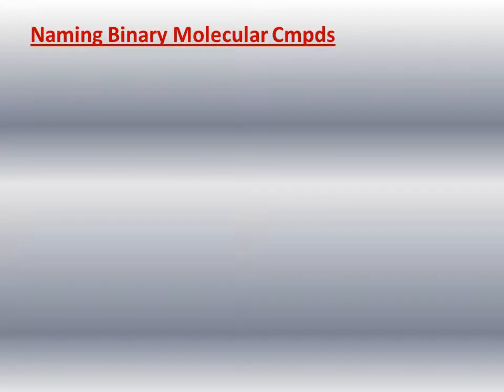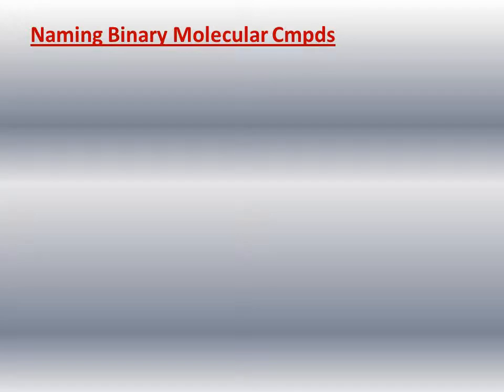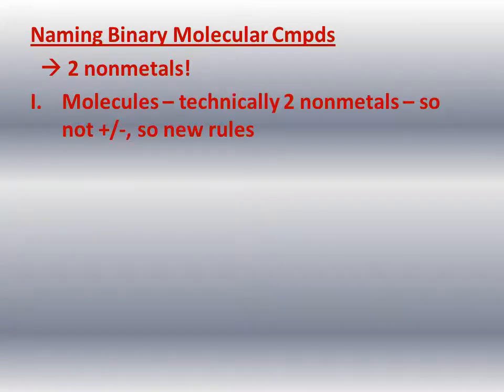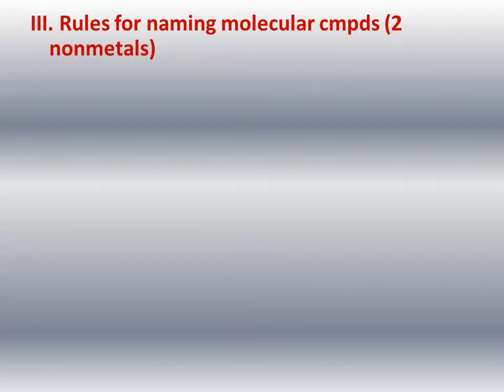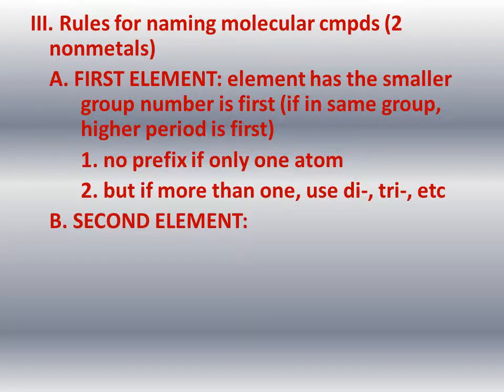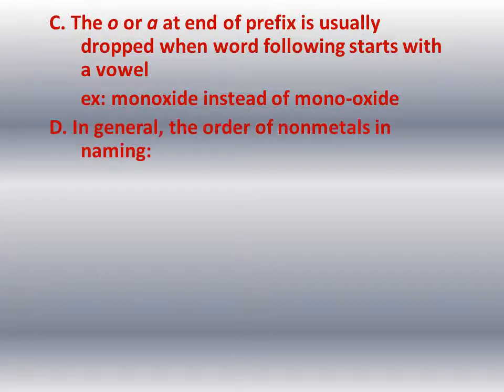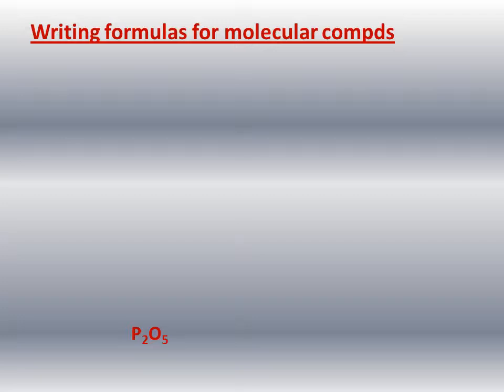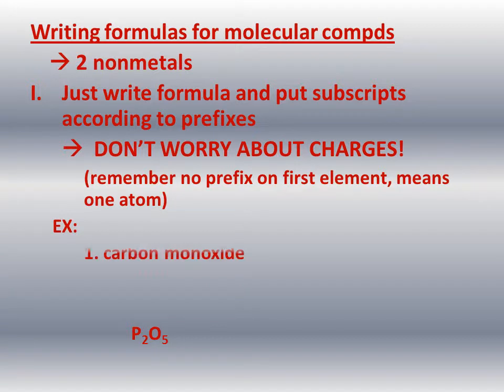Binary molecular cmpds notes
Notes for Ms. Rueckert's Pre AP chemistry at Austin High School